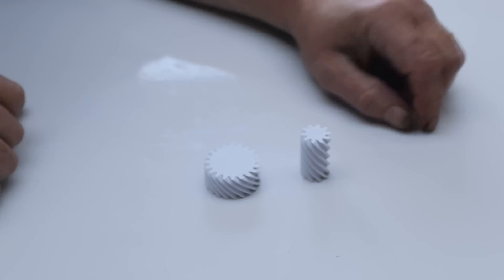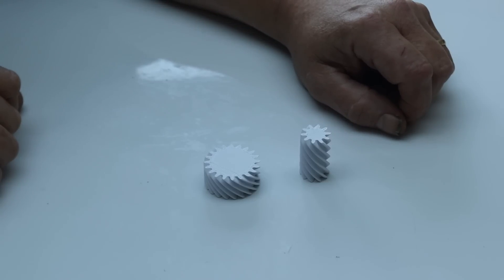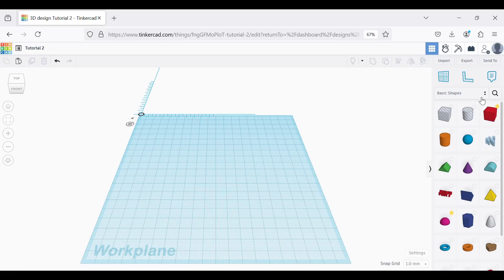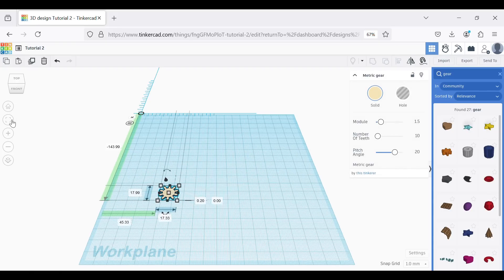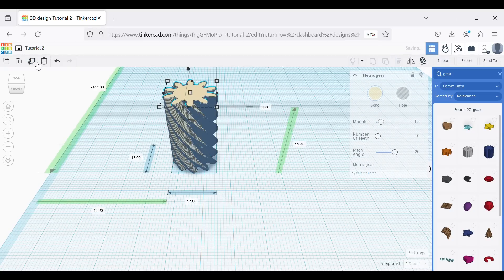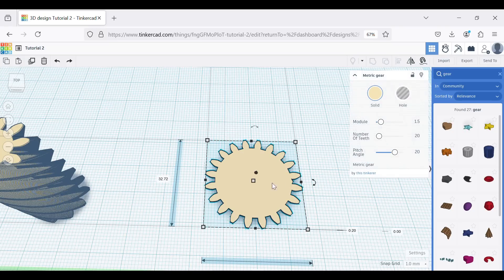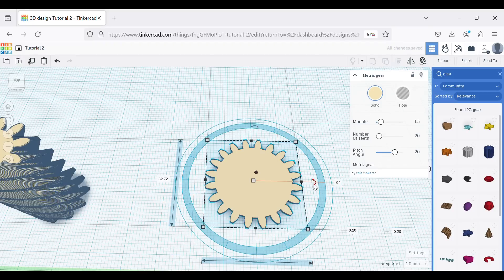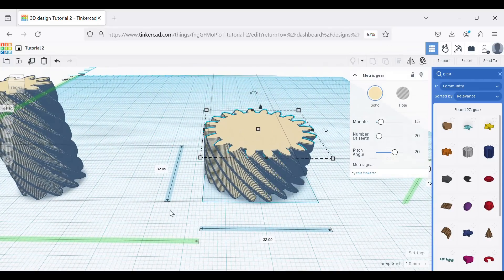2348 Helical Gears - A Tinkercad Tutorial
Republished from member's channel